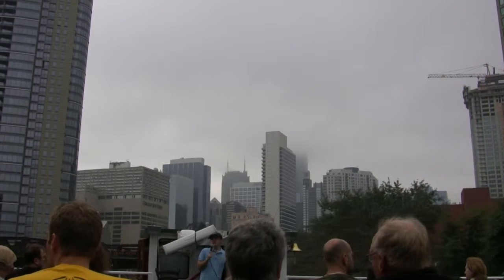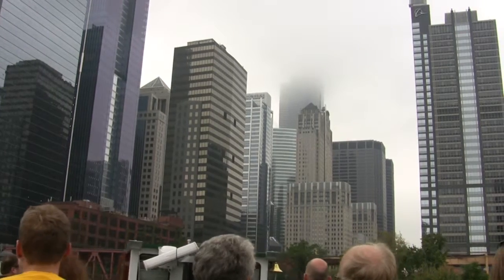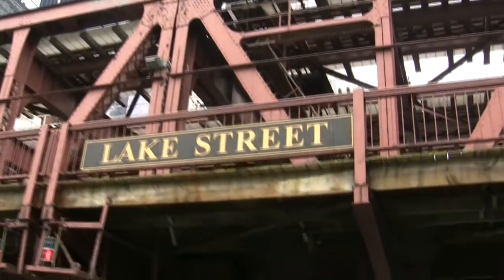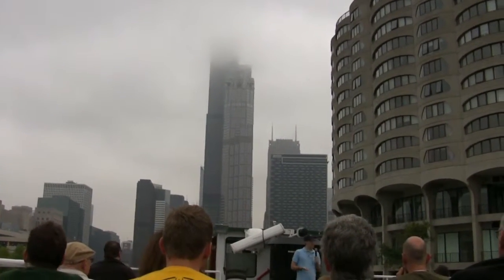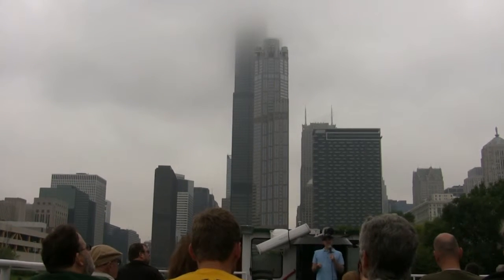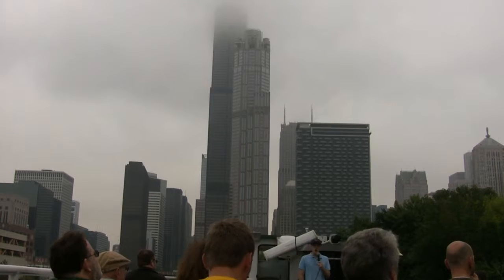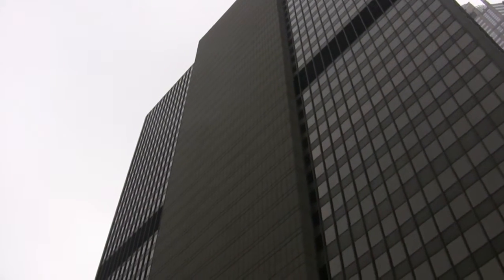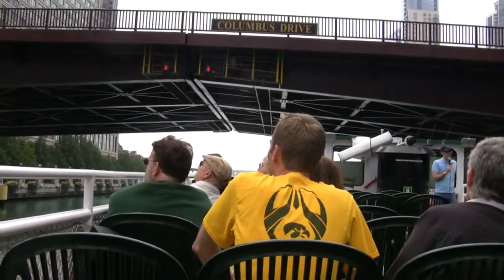chicago riverboat tour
Chicago Architecture Foundation Riverboat Tour (September 26, 2009)